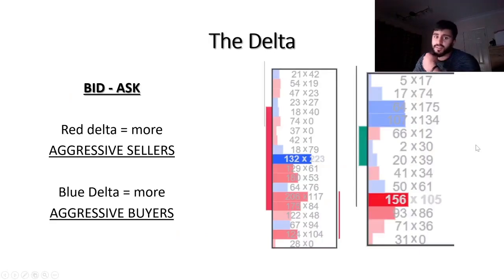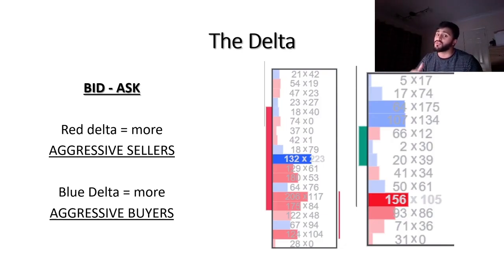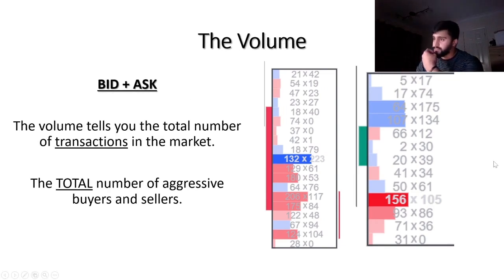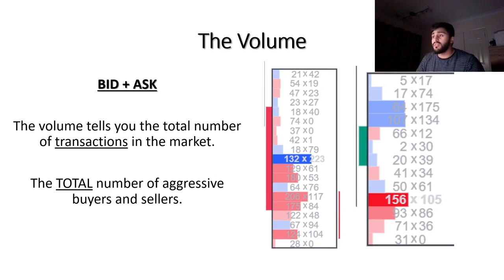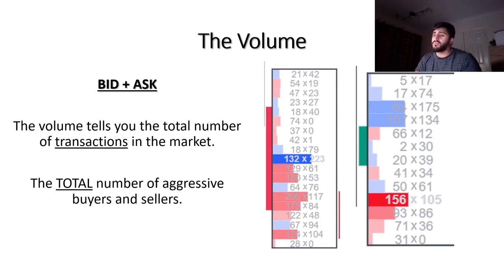Read the delta, ONLY trade with this!